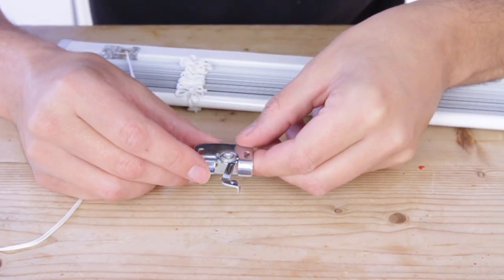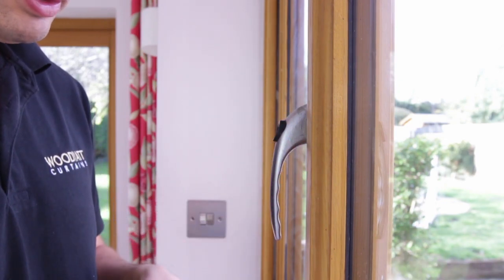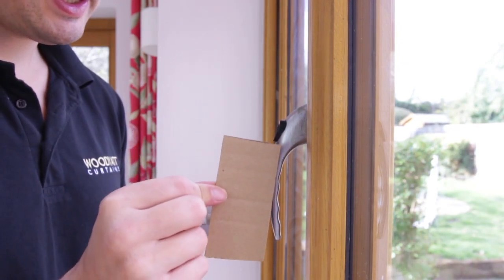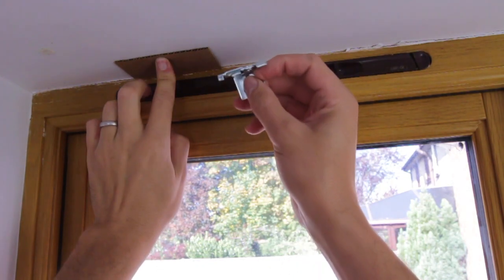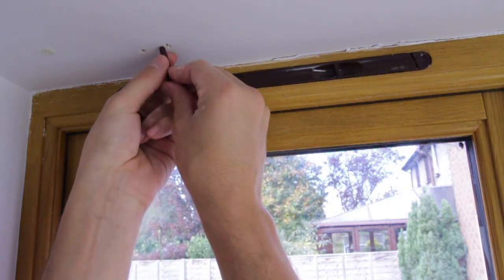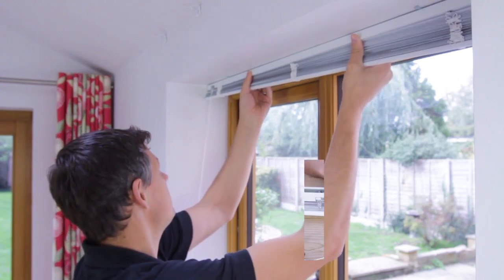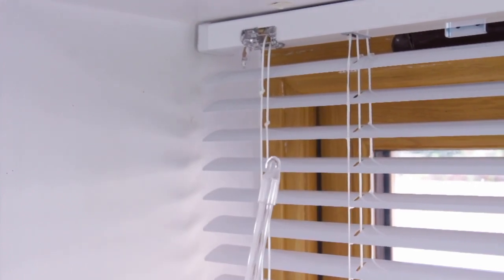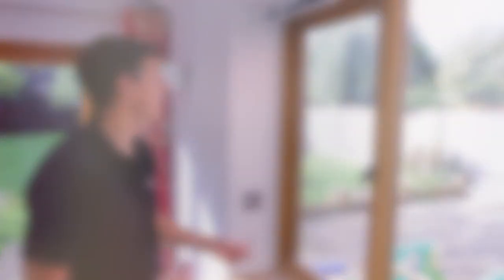How to install Venetian Blinds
Our quick and easy video guide on how to install a Venetian blind, everything you need to know!

To view our full range of blinds and other window dressings please visit our